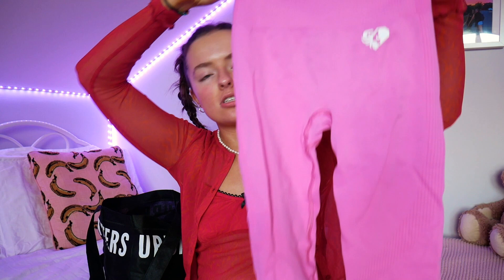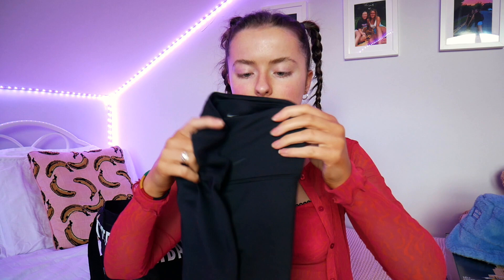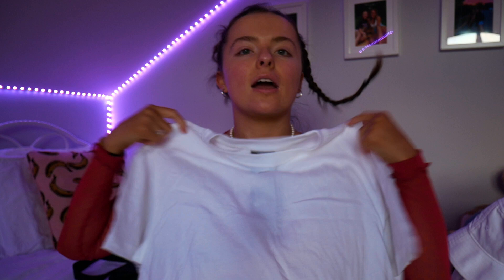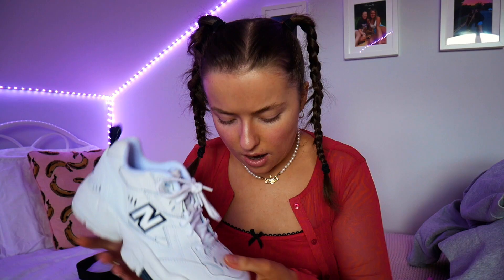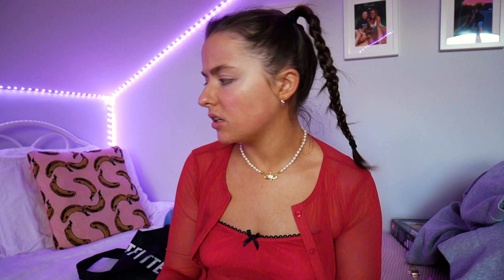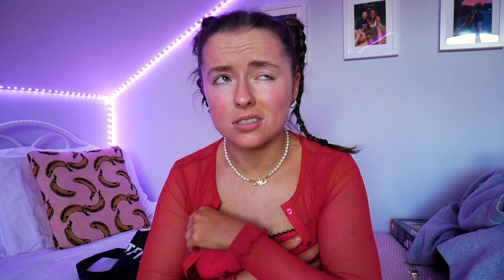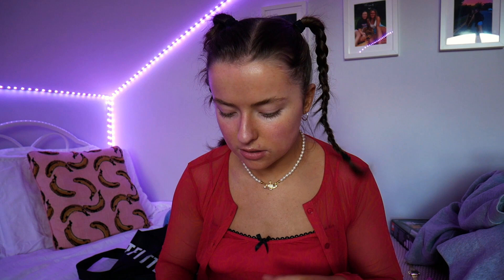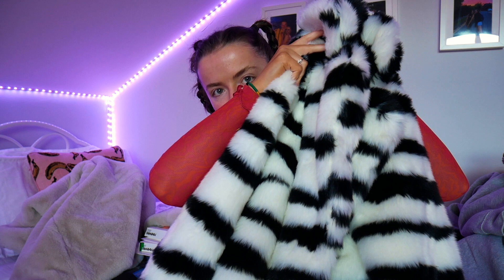WHAT I GOT FOR CHRISTMAS 2020, Brandy Melville, Urban Outfitters, Workout clothes, Lego and MORE!!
HEY GUYYSSSS I MISSED YOUS!

Here is my much requested what I got for Christmas 2020. I hope you all had an amazing christmas and were able to spend it with your loved ones.
I really hope to post more on here but 6th year is such a busy time :(

Ellen xoxo

GO HAVE A PRODUCTIVE DAY AND WATCH BREAKING BAD ITS AMAZING